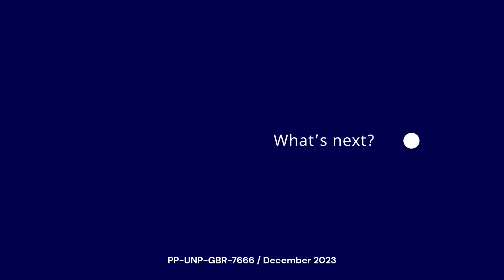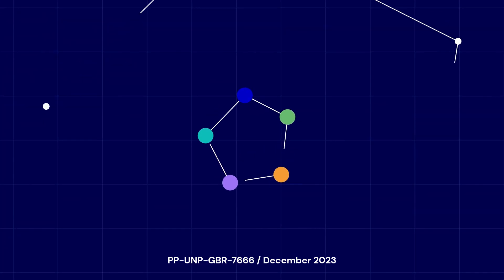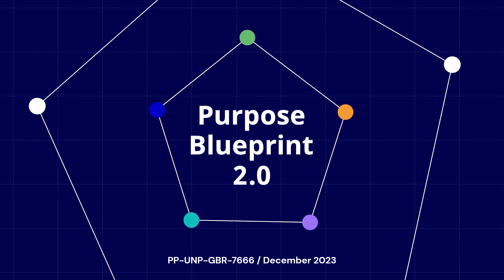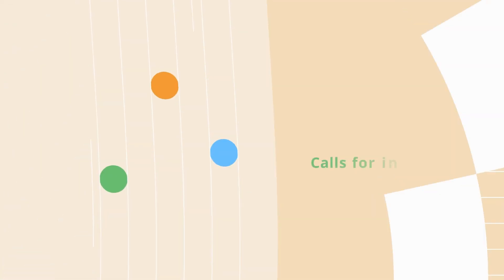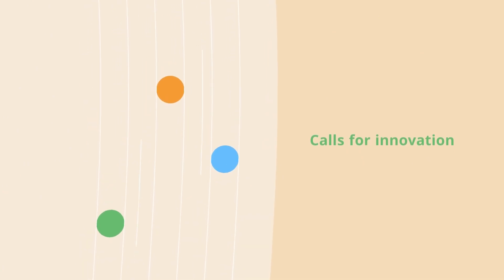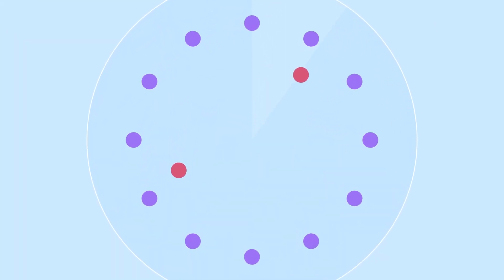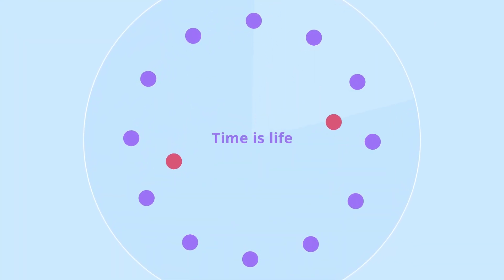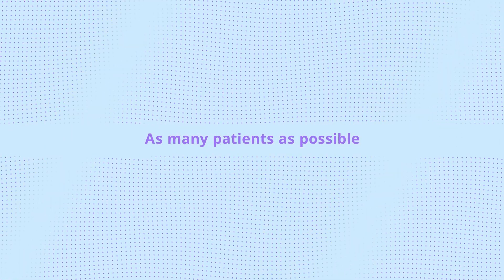Our Purpose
After more than 170 years, Pfizer have arrived at a new era of focus as we strive to change a billion lives a year. This new ambition looks to our patients and how we can continue to be laser focused on how we collaborate to deliver our mission-led purpose.